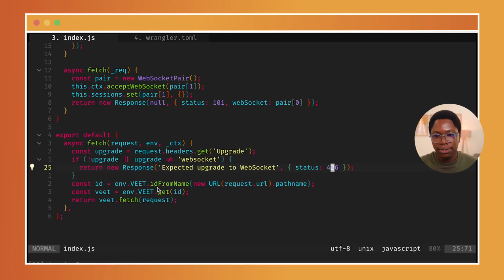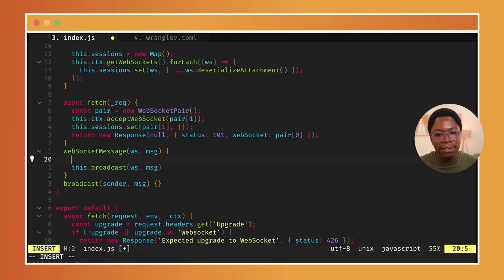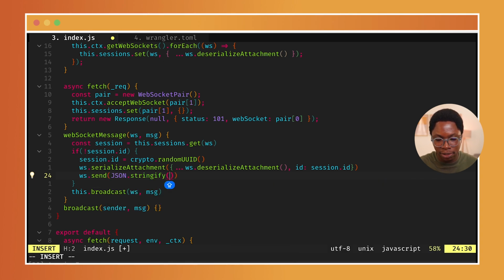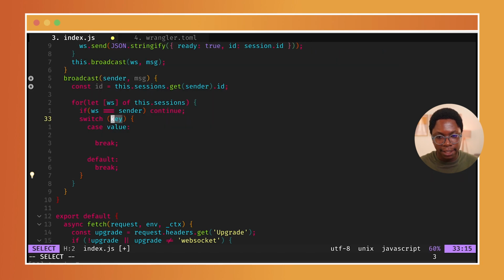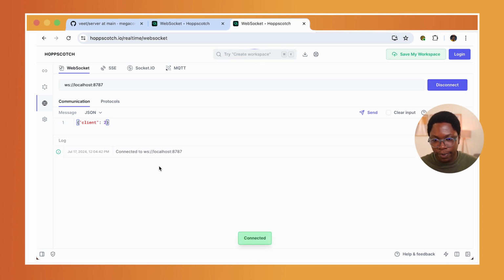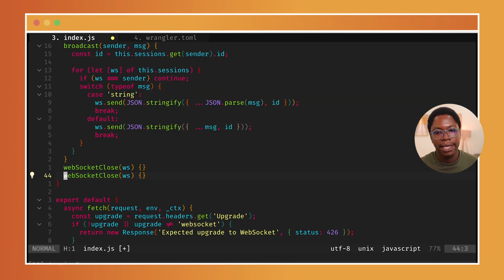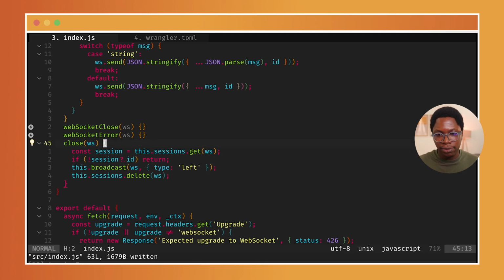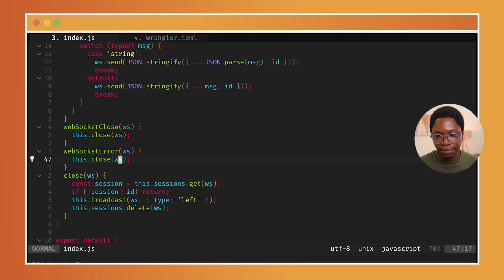Real-time messaging with WebSockets | Build a Video Call App Part 4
Welcome back to our series on building a video call app with Durable Objects! In the last video, we built a WebSocket server. Now, we'll take it a step further by enabling our server to receive and broadcast messages. In this video, you'll learn how to route and broadcast incoming messages from WebSocket connections and implement error handling such as closed WebSocket connections. By the end, you will have completed the backend for our video call app!

00:00 Intro
0:51 Part 3 recap
1:11 Code the WebSocket Message() function
5:11 Code the WebSocket broadcast() function
8:18 Test broadcast messaging locally
10:29 WebSocket error handling